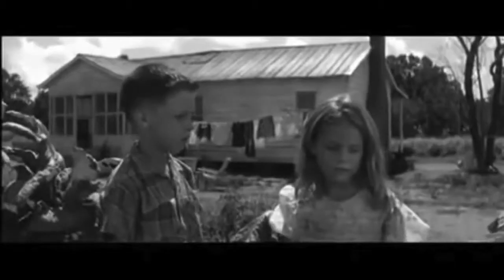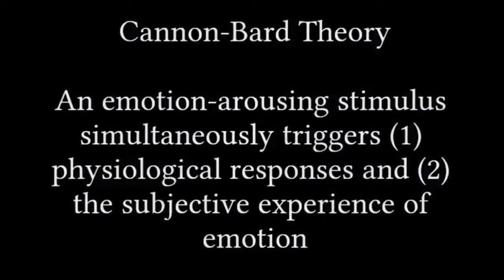FEAR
AP Psychology Project
Period 4